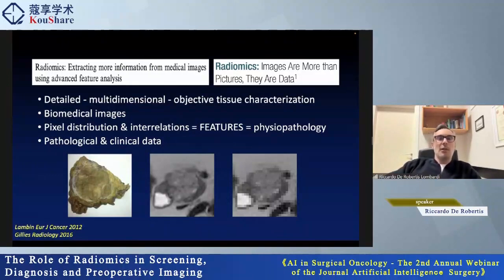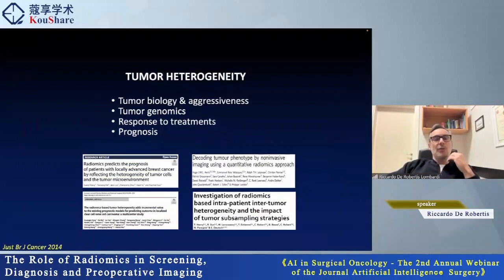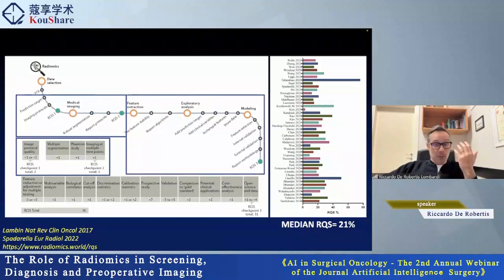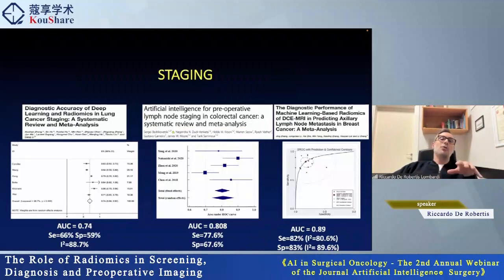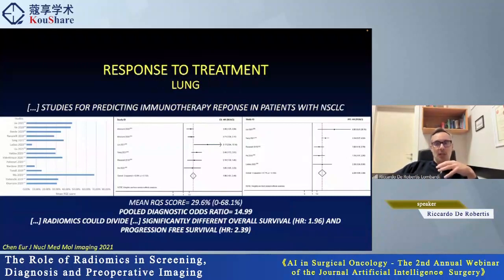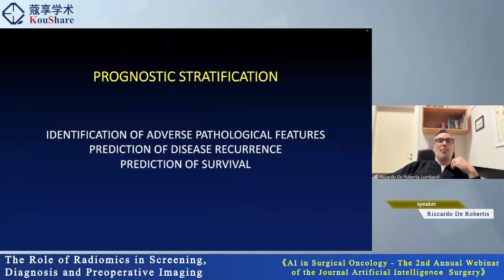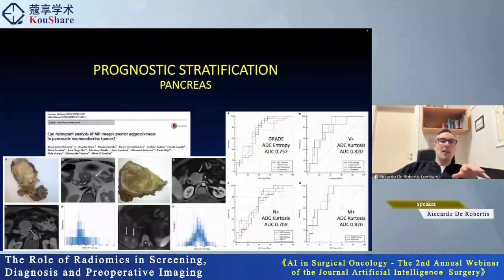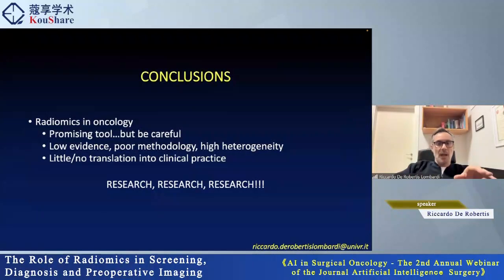The Role of Radiomics in Screening, Diagnosis and Preoperative Imaging - Dr. Riccardo De Robertis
The 2nd Annual Webinar of the Journal Artificial Intelligence Surgery：AI in Surgical Oncology

Chair(s):
Dr. Isabella Frigerio
Department of HPB Surgery, Pederzoli Hospital, Peschiera del Garda, Verona, Italy.
Prof. Gaya Spolverato
Department of Surgical, Oncological and Gastroenterological Sciences, University of Padova, Padova, Italy.

Speaker: Dr. Riccardo De Robertis
Department of Radiology, Ospedale Civile Maggiore - Azienda Ospedaliera Universitaria Integrata, Verona, Italy.

Artificial Intelligence Surgery is a surgical journal that focuses on the interface of computers and the art of surgery. The aim of this journal is to create a space for discourse in terms of topics related to artificial intelligence (AI) in surgery such as smart surgical technology/digital surgery, computer-assisted surgical systems and surgical data science. The intention research direction on robotics includes clinical and technological work on tele-manipulation, robotic-assisted technologies, robotic Natural Orifice Transluminal Endoscopic Surgery (NOTES) and fully autonomous robots. Priority will be given to research and clinical studies of augmented reality, image-guidance, radiomics and 3D printing. As opposed to many other journals on surgical technology, this journal will not be limited to laparoscopy or other forms of minimally invasive surgery alone, but accept submissions that possess significance and scientific excellence in AI, computer-enhanced imaging and any automation as it pertains to open surgery, endoscopy, NOTES and interventional radiology.